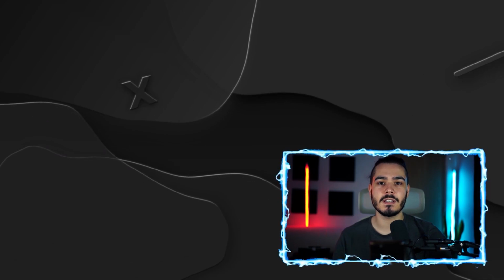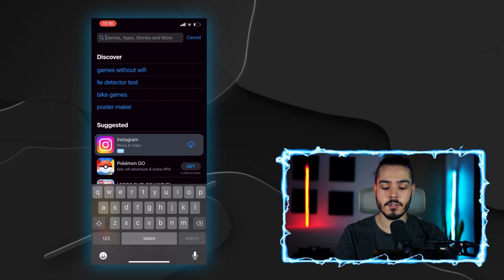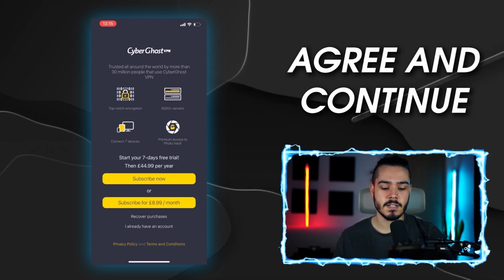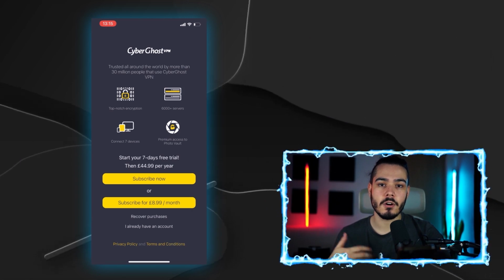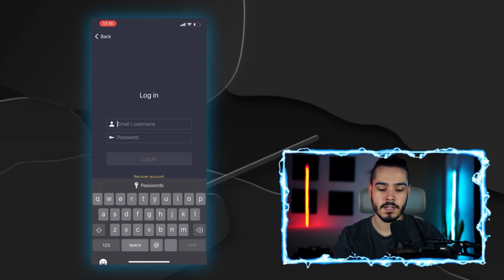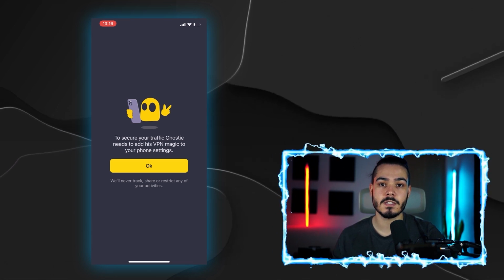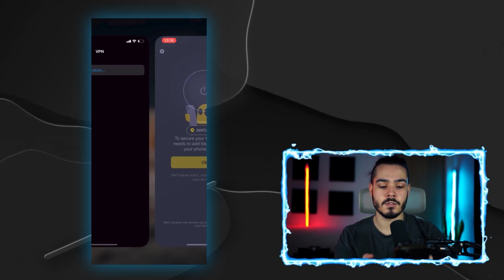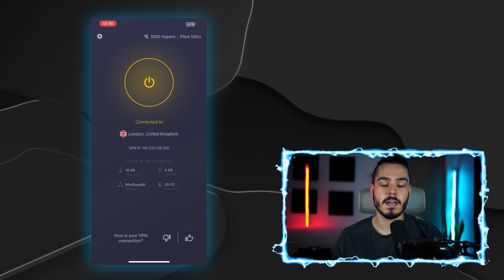How To Use a VPN On ANY iPhone 2025 | iPhone VPN Setup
This video I share the How To Setup VPN on iPhone.

VPN Prince is viewer supported. This does not influence our opinion, if a product is good we'll tell you, if it's bad you'll also hear about it.

Virtual Private Networks, commonly known as VPNs, have become an integral part of maintaining privacy and security in our digital lives. On an iPhone, a VPN provides an additional layer of security by encrypting your internet traffic and routing it through a secure server. This process shields your online activities from unwanted surveillance, hides your IP address, and enables access to geo-restricted content.